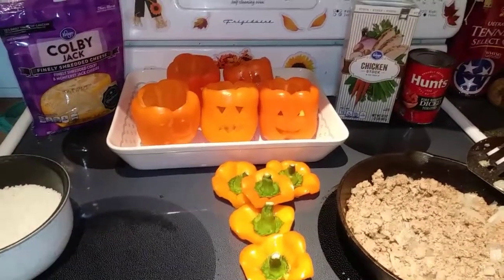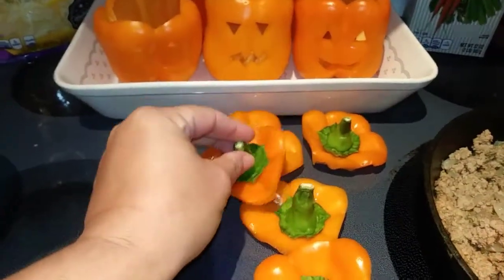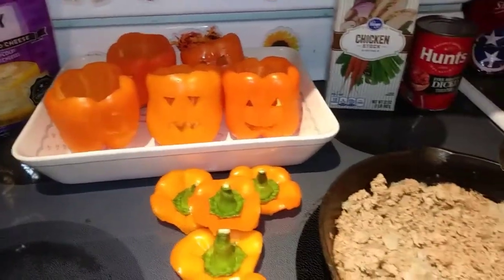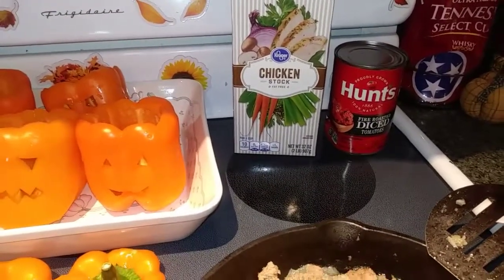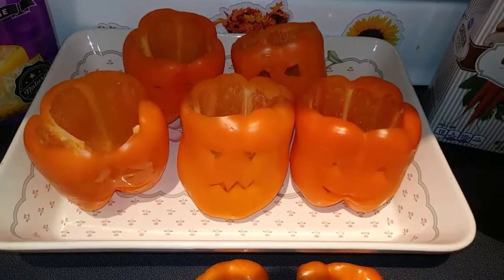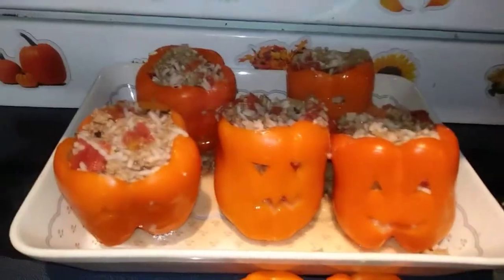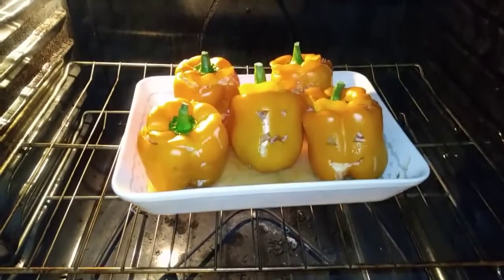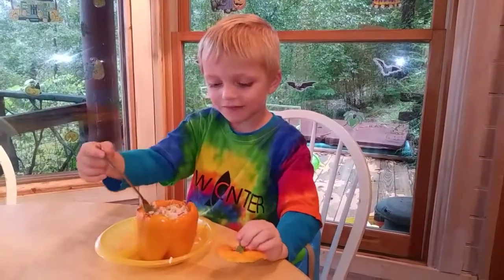Jack-O'-Lantern Stuffed Peppers!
Ingredients:

4-5 orange bell peppers
1 lb ground beef or turkey
1 onion, chopped (optional)
vegetable or olive oil
garlic
salt
pepper
1- 15 oz. can fire roasted tomatoes
1 cup chicken stock, divided (Do not use Kroger brand if you are allergic to almonds!  It has an allergy warning on the back!)
2 tsp chili powder (optional)
1 cup rice, cooked
1 cup shredded cheese

Directions:

1.  Preheat the oven to 350 degrees.
2.  Cut the tops off of the peppers, clean out the seeds, and carve the faces in them.
3.  Place them in a baking dish, drizzle with oil, and season with salt and pepper.
4.  Brown your meat and onion in a pan and crumble.
5.  Make the rice while your meat is cooking.
6.  Drain the fat and grease from the meat, and add the fire roasted tomatoes, 1/2 cup chicken stock, 3/4 cup cheese, and rice.
7.  Mix together and fill the peppers.
8.  Top with the remaining cheese and put the tops back on.
9.  Pour the other 1/2 cup of chicken stock into the bottom of the pan and cover with foil.
10.  Bake for 30 minutes and then remove the foil and bake an additional 15 minutes.
11.  Remove from the oven and let cool!  Enjoy!!!